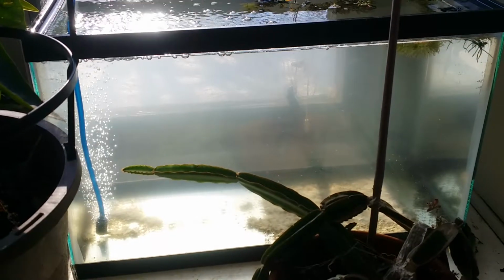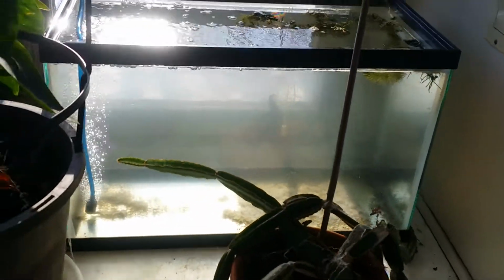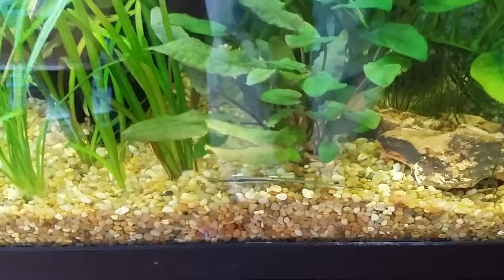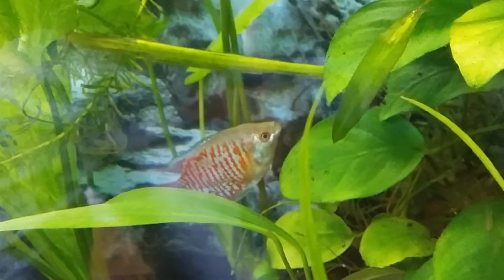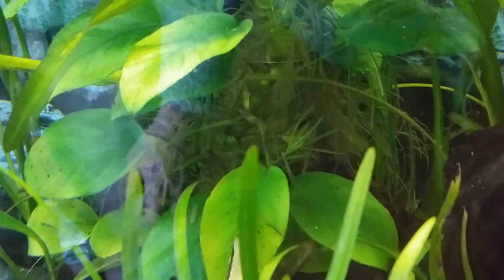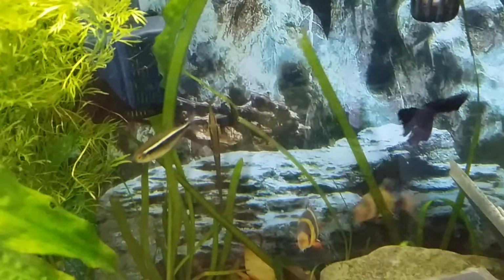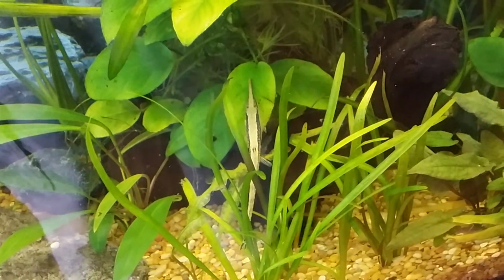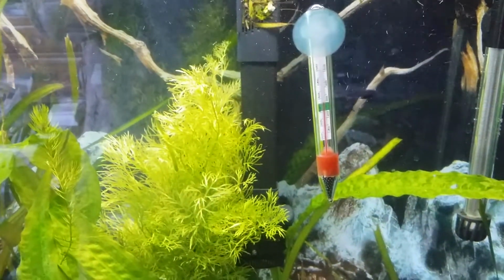Tank Time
Daphnia Setup Tank, Some New Plants